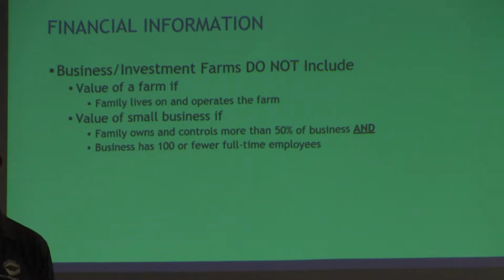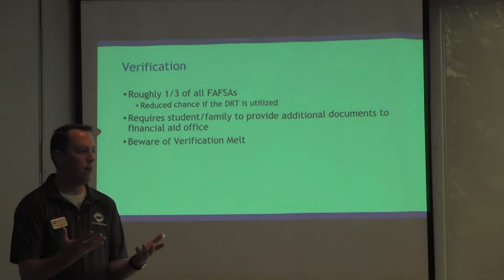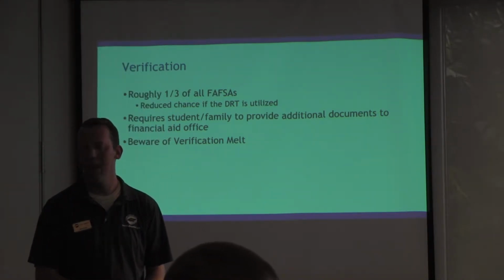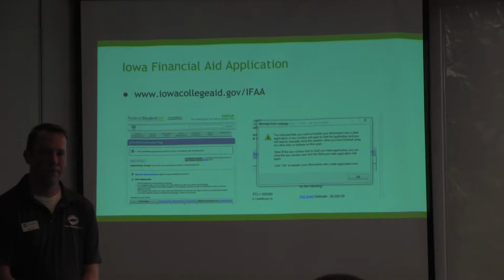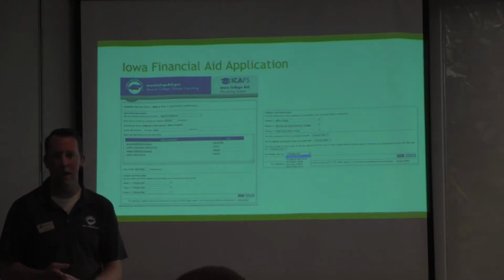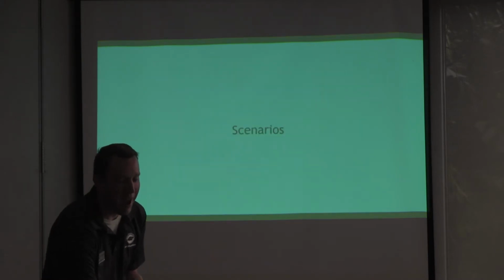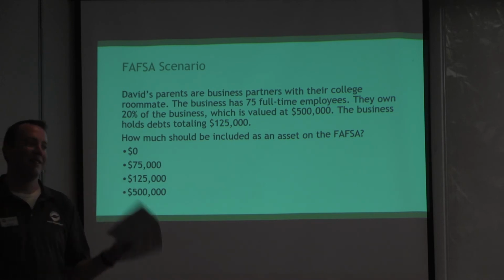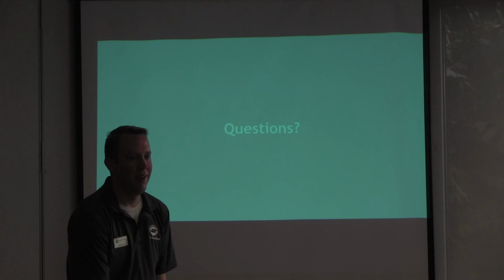FAFSA Training Part II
Presented by Tristan Lynn of Iowa College Aid at the 2019 GEAR UP Iowa Professional Development conference.